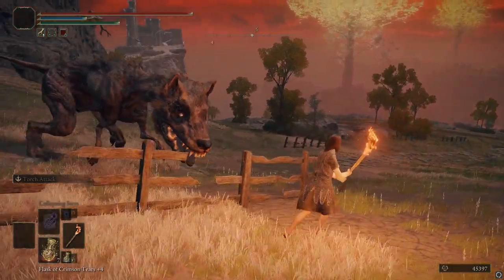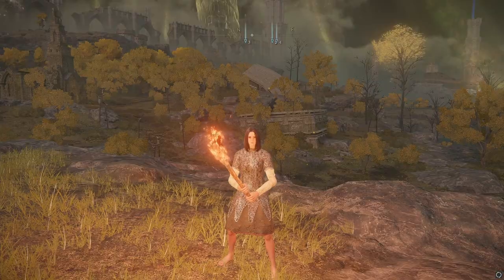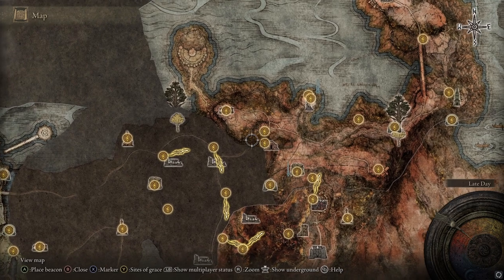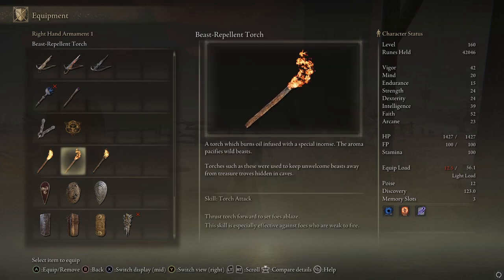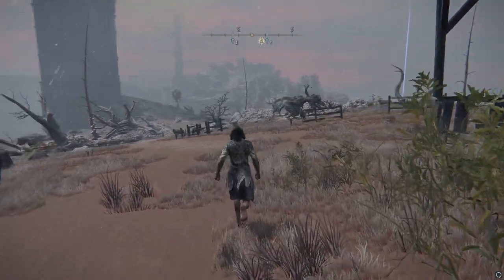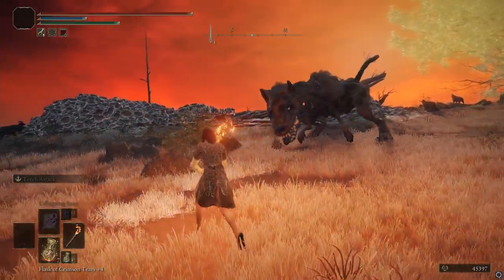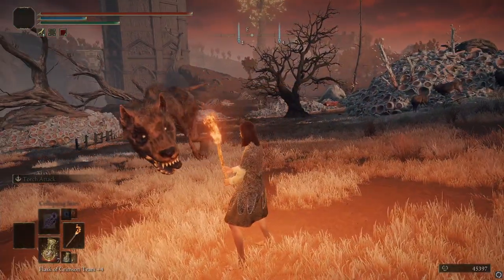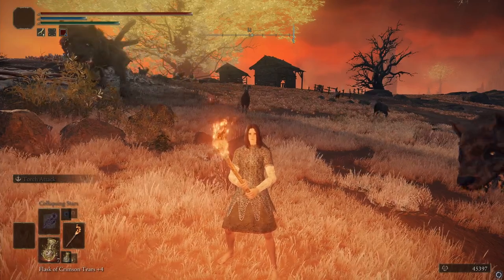Meet my pet T-rex doggo, the Elden Ring beast repellant Torch let's you tame wild animals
The Elden Ring beast repellant torch is your go to weapon when dealing with pesky animals and beast type enemies.

This item is basically an Elden Ring taming item. Some beasts will do weird stuff and you can get them to follow you and attack nearby enemies. This is one of the most fun Elden Ring items I've found and I had a lot of fun playing with it. Hopefully this Elden Ring guide helps you find the ultimate Elden Ring torch for exploring beast infested caves and animal dens.